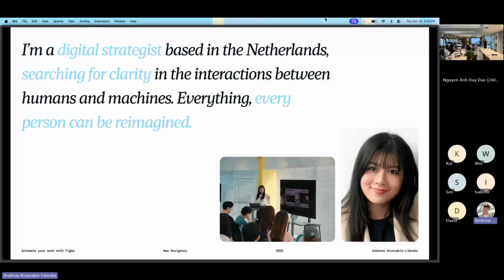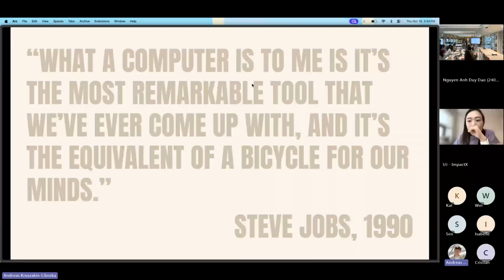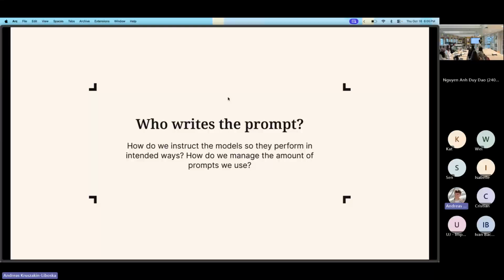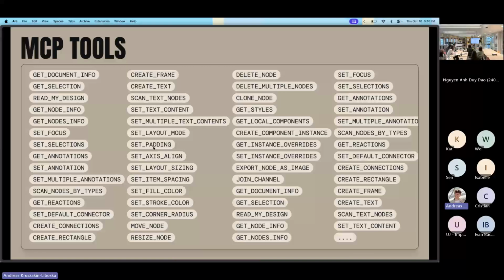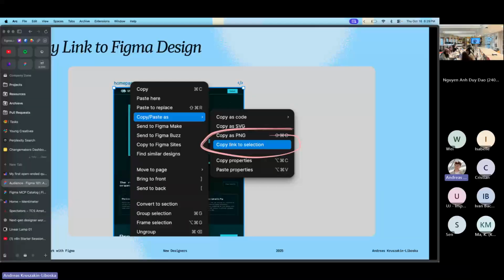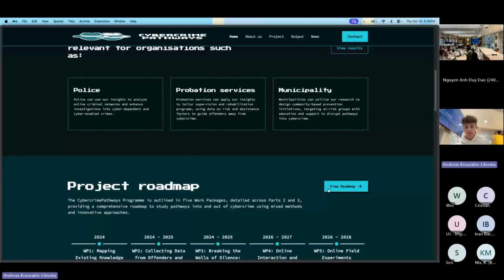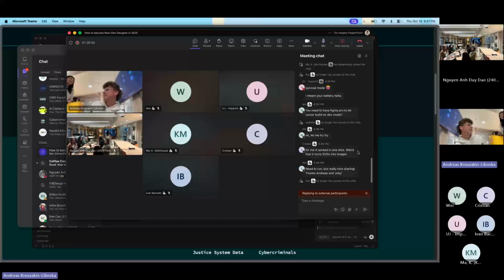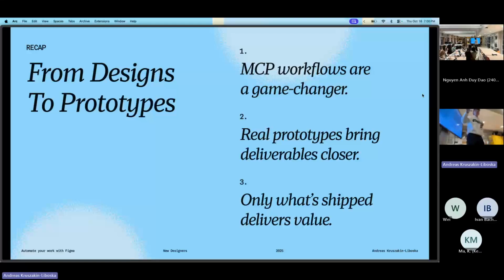Automating Your Work in Figma using MCPs (Part 3)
Recording of “Automating Your Work in Figma using MCPs”, the third session of the Next-Gen Designer Workshop Series at New Designers Agency based at The Hague University of Applied Sciences.

In this session, we reflect on how the design industry is evolving and what it means to be a designer in the age of AI, exploring new mindsets, tools, and ways of working for the future.